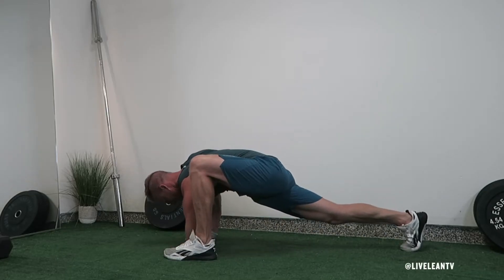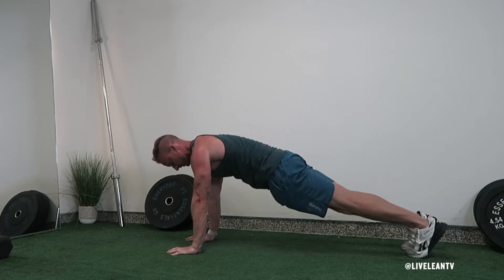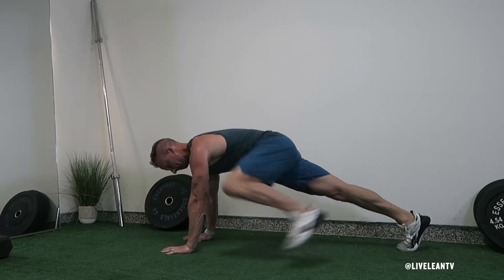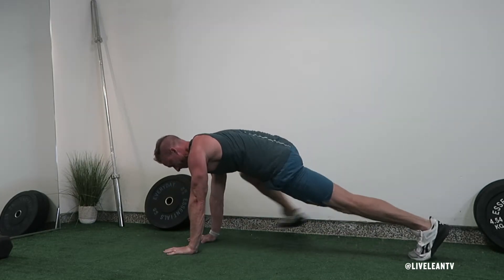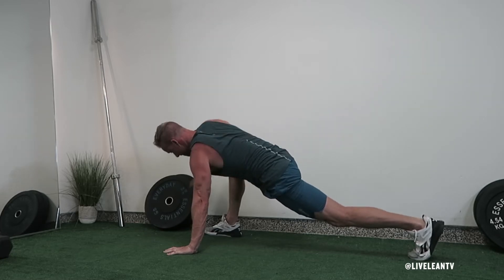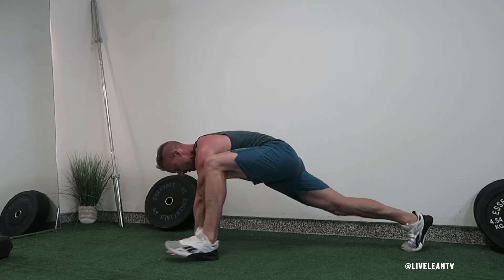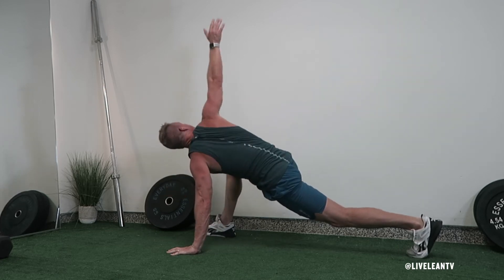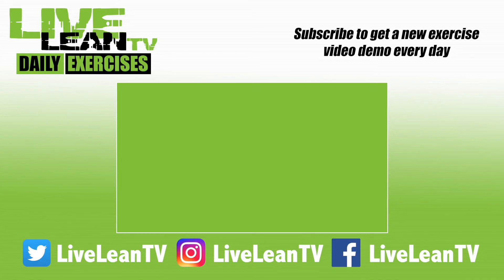How To Do A SPIDERMAN LUNGE WITH ELBOW TO INSTEP ROTATION | Exercise Demonstration Video and Guide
The Spiderman Lunge With Elbow To Instep Rotation is a great mobility exercise to help loosen up your hips, groin, and upper back. To get started:
1. Get into a push up position with your hands directly below your shoulders, legs straight, and core tight.
2. While in the push up position, lunge forward by bending one knee, and landing your foot just outside your hand.
3. Drop your elbow and forearm, from the same side of as your front leg, to the instep of your foot, then extend that same arm towards the ceiling, as your rotate your upper body.
4. Return your hand back to the floor and bring your leg back to get back to the top of the push up.
5. Complete the same movement on the opposite side.
6. Continue alternating sides for reps or time.